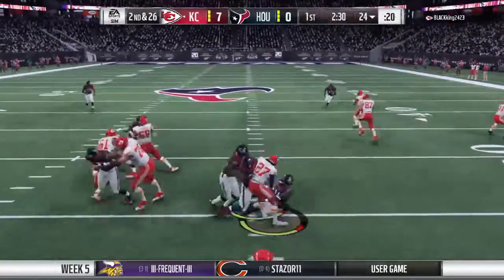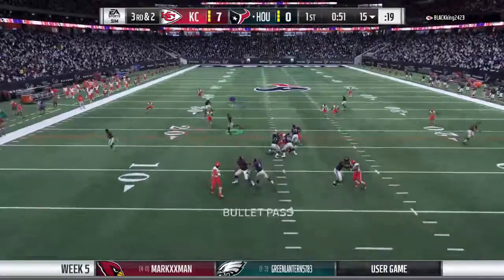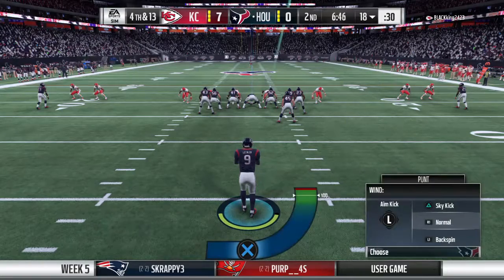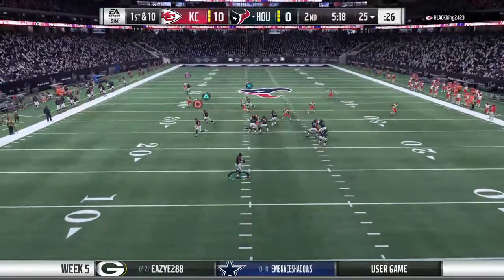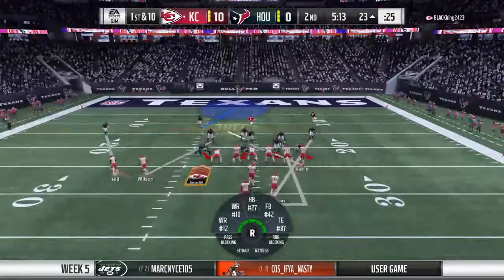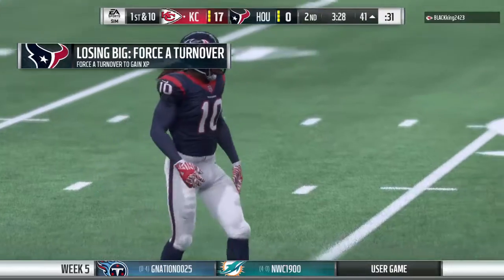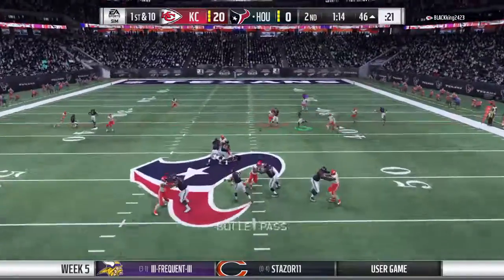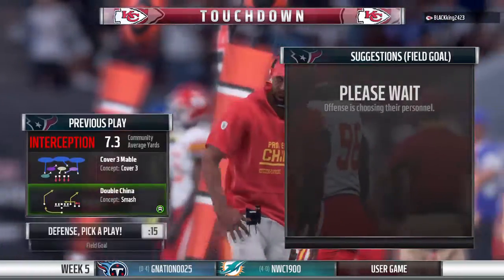SuperWheelchairG's Live PS4 Broadcast